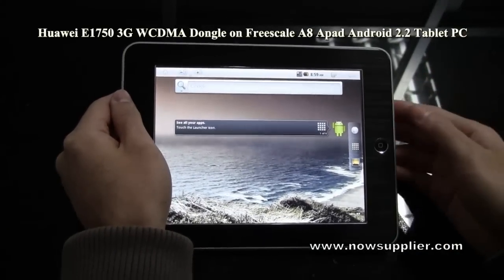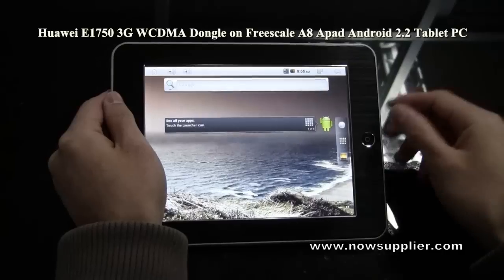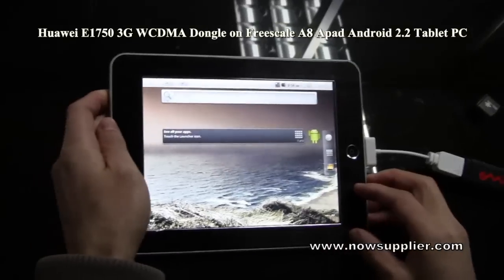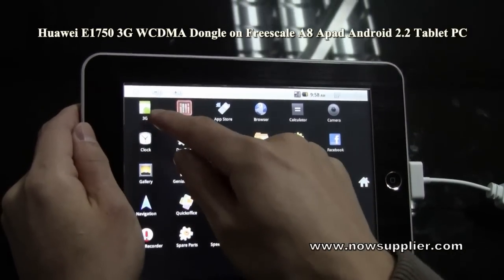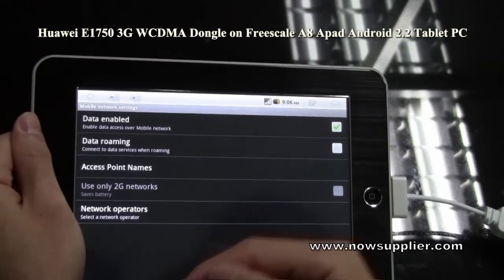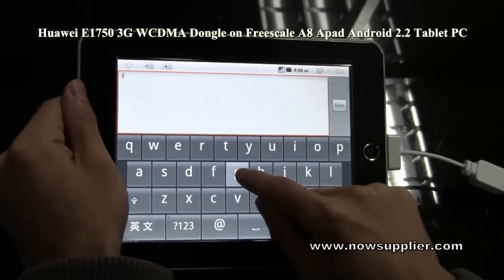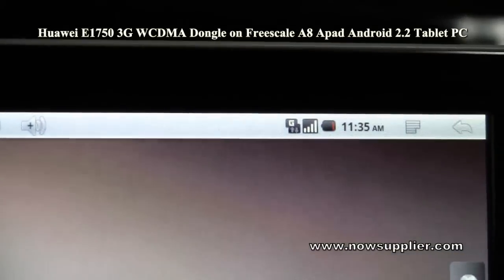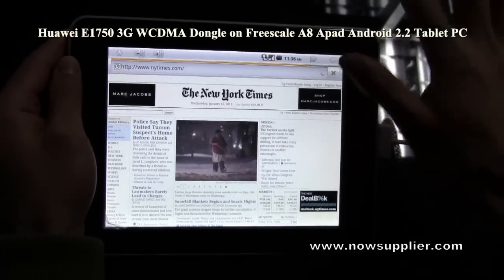Huawei E1750 3G WCDMA Dongle on Freescale A8 Apad Android 2.2 Tablet PC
Nowsupplier's Freescale A8 Android 2.2 tablet, ) also called Apad, boasted solid hardware and the latest and most powerful Android 2.2 OS. Huawei E1750 3G WCDMA Dongle would be the first choice for setting 3G function on Freescale Android 2.2 tablet PC.